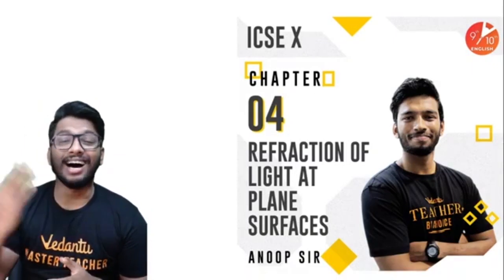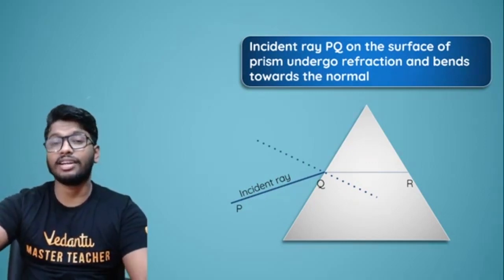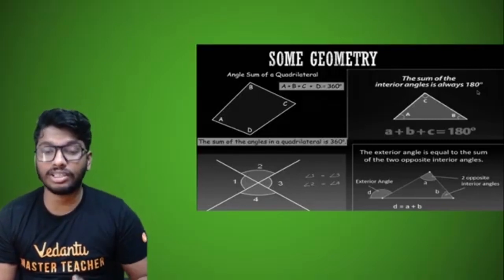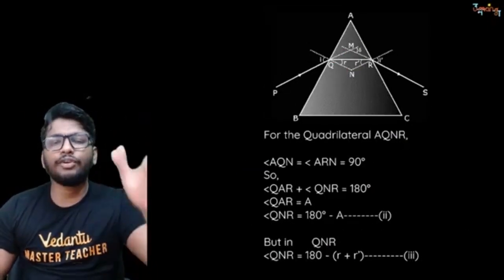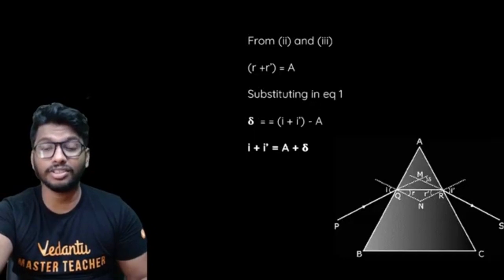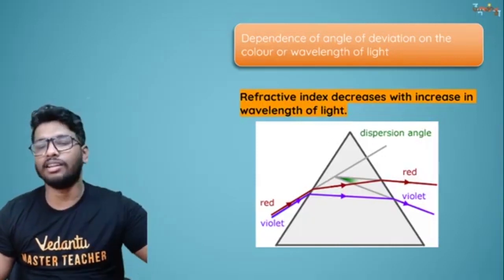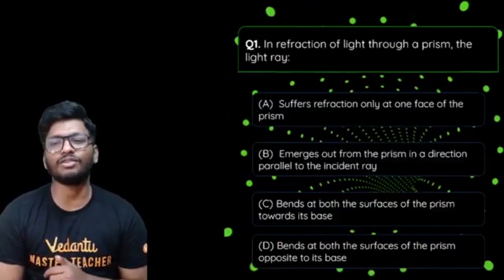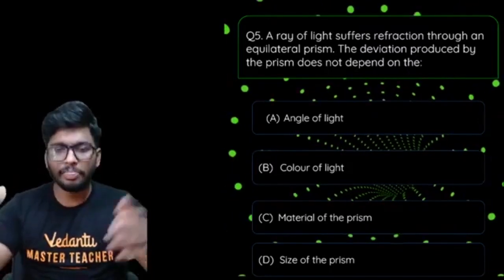Refraction of Light at Plane Surfaces L-4 | Refraction Through a Prism | ICSE 10 Physics | Vedantu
Refraction of Light at Plane Surfaces | Refraction Through a Prism & Factors Affecting the Angle of Deviation | ICSE Class 10 Physics Chapter 4 | Umang by your Favorite Anoop Sir. Refraction of Light at Plane Surfaces is one of the very interesting sessions and it helps to get 100 marks in ICSE Class 10 Physics. In Vedantu, You can now watch today's session of Refraction of Light at Plane Surfaces Class 10 ICSE | Light Reflection and Refraction Class 10 | Factors Affecting Refractive Index | Principle of Reversibility of Light | Principle of Reversibility | Class 10 Science.

The Vedantu online class will help you make a strategy to decode the concept, learn every detail of today’s topic Refraction of Light at Plane Surfaces Class 10 ICSE | Refraction of Light at Plane Surfaces Class 10 | Refraction of Light at Plane Surfaces | Refraction of Light Class 10 ICSE | Refraction of Light Class 10 | Refraction of Light Class 10 Vedantu | Factors Affecting Refractive Index | Principle of Reversibility of Light | Principle of Reversibility | ICSE Class 10 Physics Chapter 4 | ICSE Class 10 Physics | ICSE Class 10 | Class 10 Physics | ML Aggarwal Class 10 Solution.

➡️ Topics Covered in this Session:
♦ Refraction of Light at Plane Surfaces Chapter 4 Class 10 ICSE
♦ Factors Affecting Refraction & Principle of Reversibility
♦ Refraction of Light at Plane Surfaces Full Chapter

We hope your visit to Vedantu 9th & 10th English “Refraction of Light at Plane Surfaces” brings you a greater love ❤️ of Class 10, both for its excellence and its power to help solve ICSE Class 10 Math Subject problems.

🎯 Let us know your doubts and what you think 🤔 about today’s topic “Refraction of Light at Plane Surfaces | Factors Affecting Refraction & Principle of Reversibility”, please comment in the below 👇 section, we will respond and solve your doubt ASAP.

Thanks for your support in the “Refraction of Light at Plane Surfaces ICSE Class 10 Physics” session Vedans!! See you in the next surprising session.